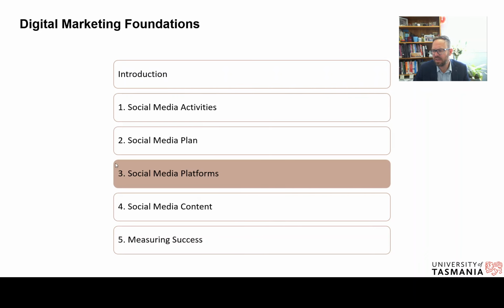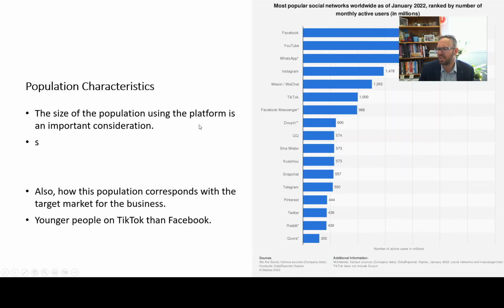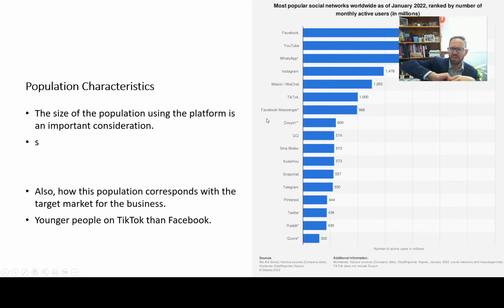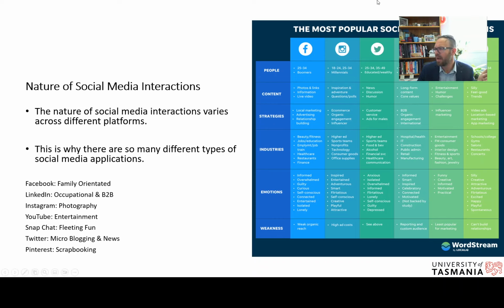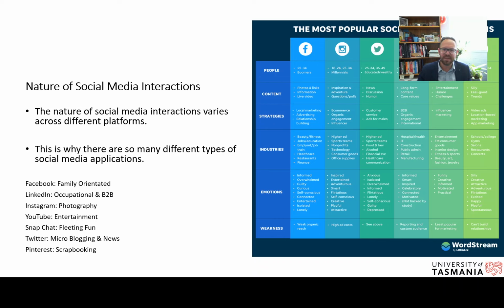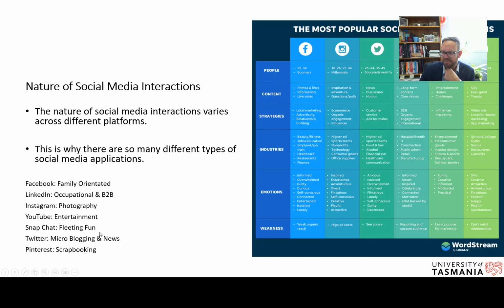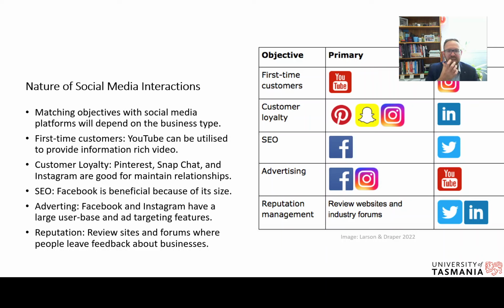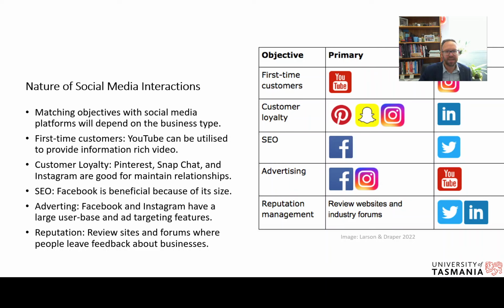Digital Marketing | Lecture 8 Part 4 | Social Media Platforms